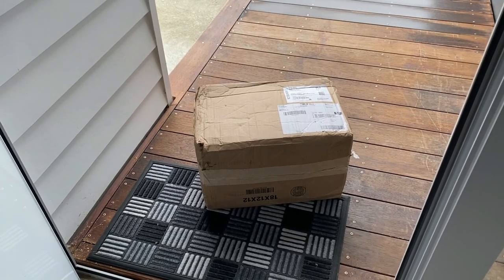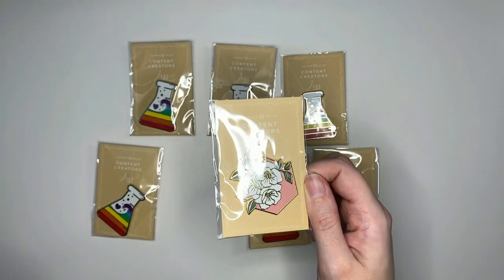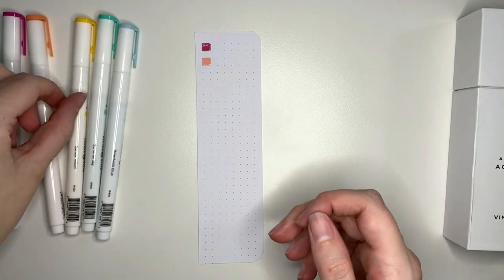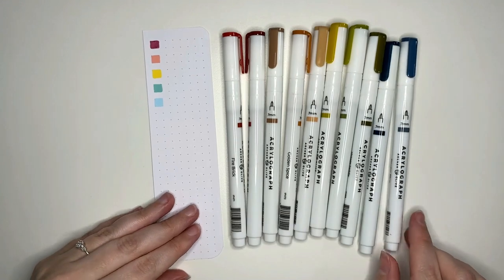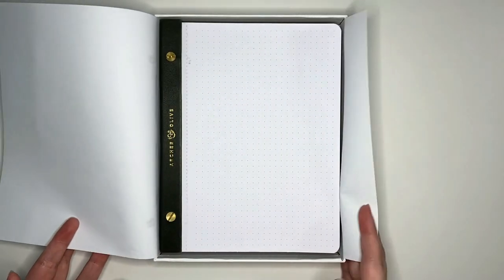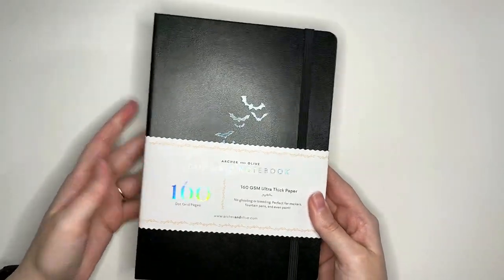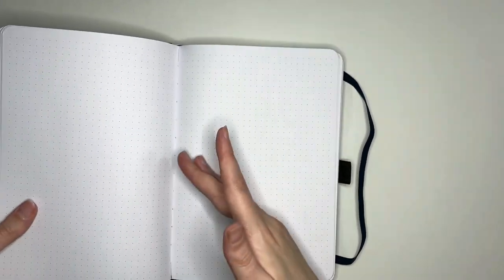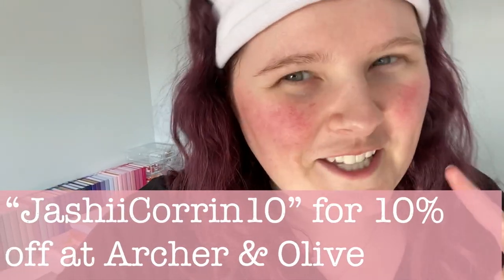MASSIVE Archer & Olive Haul 💜 Stationery unboxing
Our HUGE Archer and Olive unboxing 🥳 Join me as we take a look at the goodies that (finally) arrived from the bring back the favourites and fall release!

💜 Timestamps
0:00 – Archer and Olive stationery haul
0:30 – First look at the stash
1:01 – A closer look at the haul
1:18 – Design Team badges
2:50 – Acrylograph pens
3:22 – Chasing Summer Acrylographs
5:23 – Vintage Dream Acrylographs
8:01 – Wax sealing set
8:25 – Journal covers
9:23 – Archer & Olive notepads
10:37 – Archer & Olive journals
10:54 – Coffee mug notebook
11:21 – Rose gold notebook
11:53 – Halloween bats notebook
12:16 – Halloween dragon notebook
12:35 – Archer & Olive Fall collection notebooks
12:45 – Vintage telephone notebook
13:05 – Globe trotter notebook
13:37 – Book stack notebook
15:05 – Ink and quill notebook
15:35 – Phonograph notebook
16:09 – Vintage camera notebook
16:35 – Archer & Olive haul